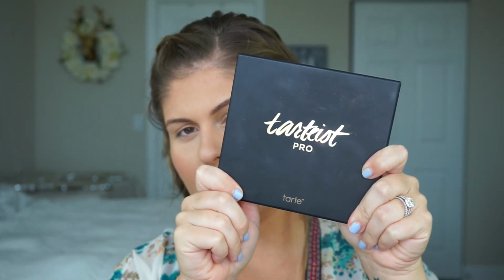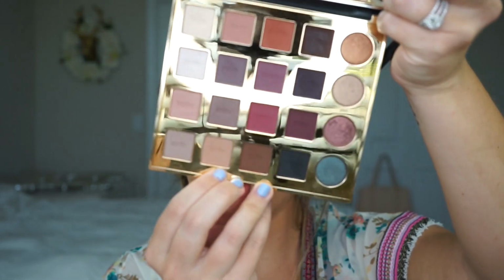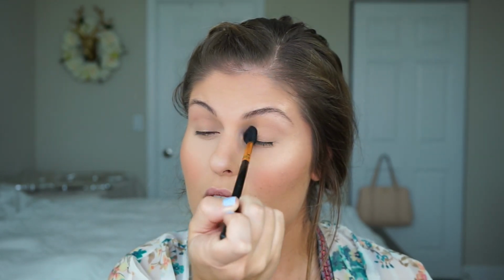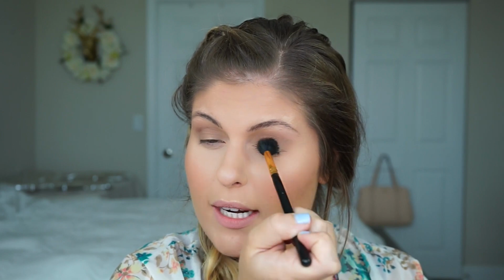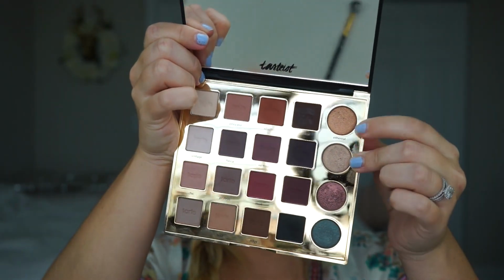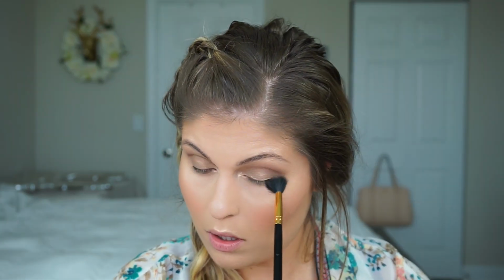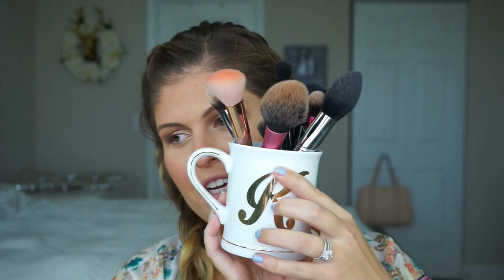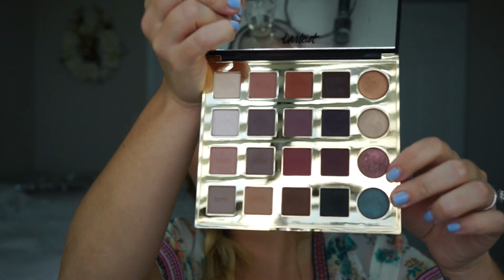Tarteist Pro Palette| Kristen Fortier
Hey Y'all! I wanted to film a super easy eye tutorial using the Tarte Cosmetics Tarteist Pro Palette, one of my go to's!